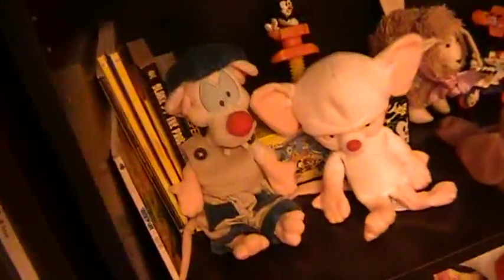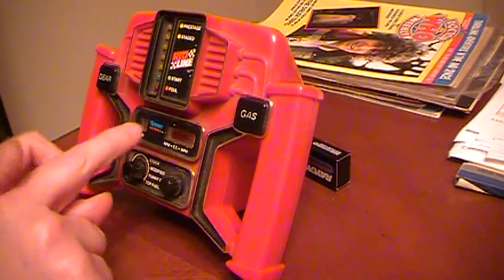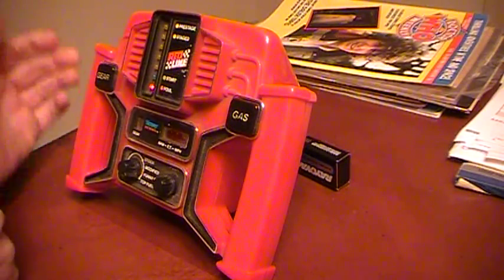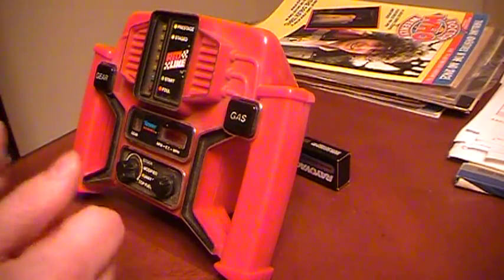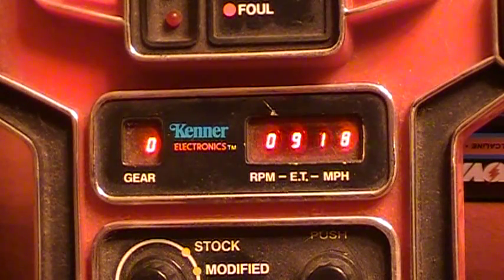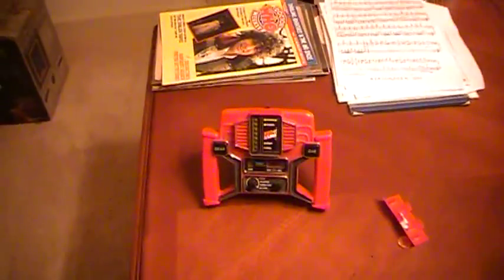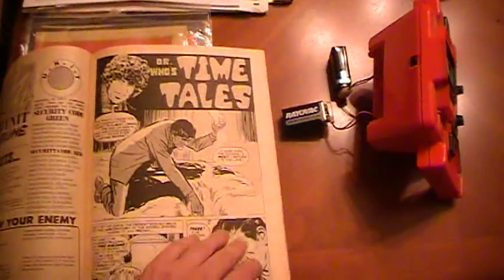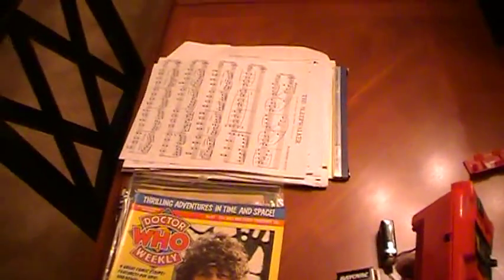Kenner Electronics "Red Line" (1980) and Doctor Who stuff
Here is one of the handheld electronic games that I played as a kid and still have -- a drag racing game that was a real breakthrough in sound reproduction at the time.

I then ramble on a bit and flip a little through a 1980 issue of Doctor Who Magazine -- when it was called Doctor Who Weekly. Issue number 42.

In the next video, I show the Doctor's "real name" as it is quoted in the premiere American issue of the Doctor Who comic book, as well as an interesting memento from the 1969 Apollo 11 landing on the moon (which is before my time but my family had it and I've ended up with it as I'm the most into space exploration and stuff like that).